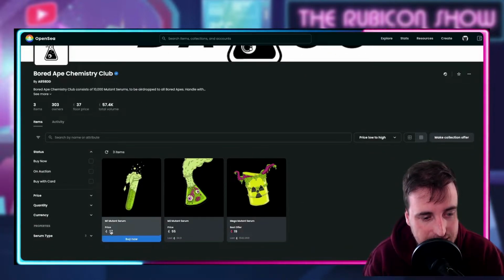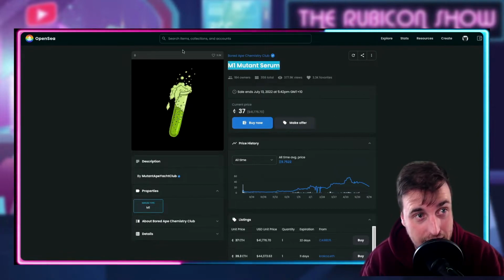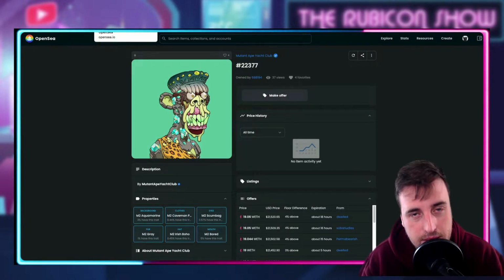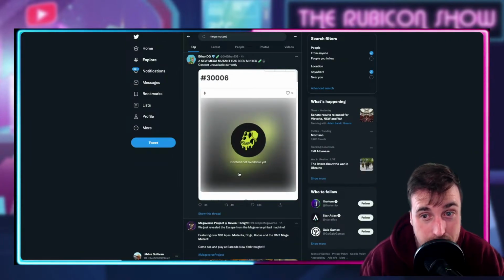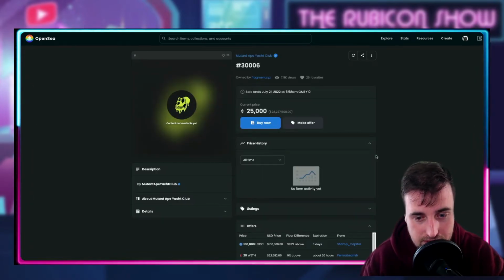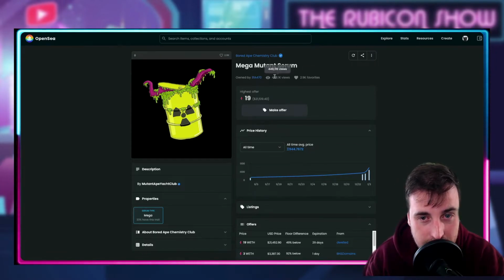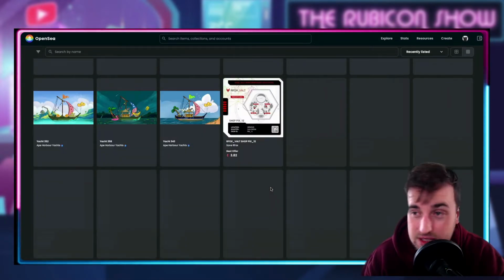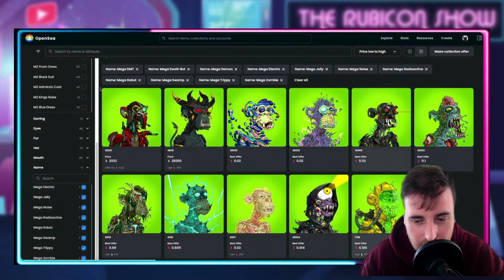Brand *NEW* Mega Mutant Bored Ape (MAYC)! 2000ETH+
The MUTANT APE YACHT CLUB is a collection of up to 20,000 Mutant Apes that can only be created by exposing an existing Bored Ape to a vial of MUTANT SERUM or by minting a Mutant Ape in the public sale.

Please ask any questions I will be super happy to answer anything below :)